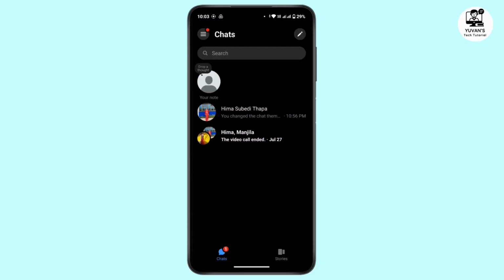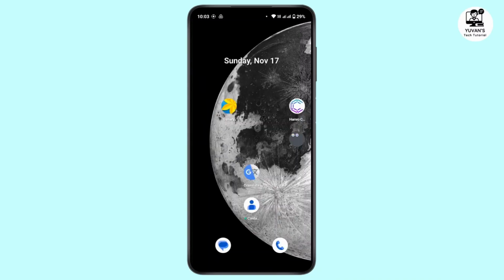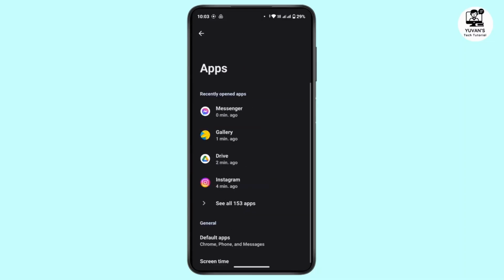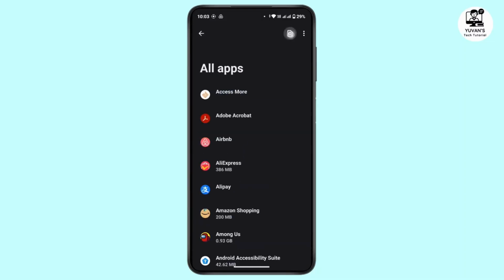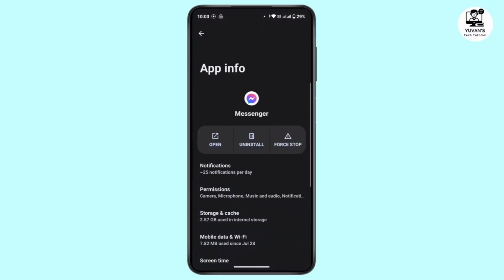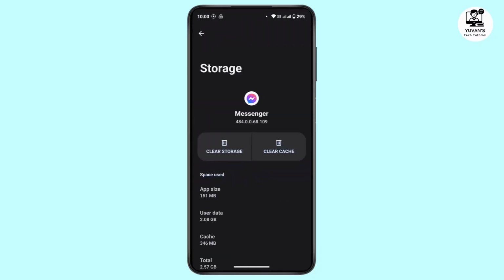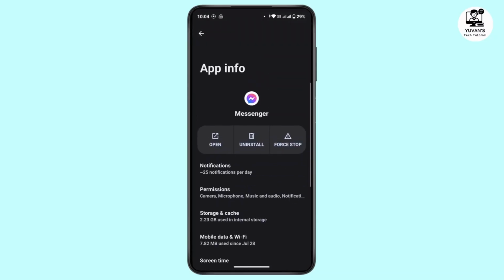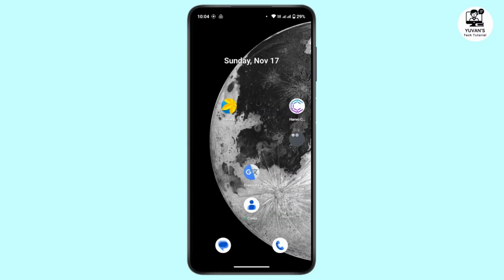How to Mirror Camera on Messenger Video Call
In this video, we walk you through how to mirror your camera during a Messenger video call. Unfortunately, Messenger doesn't have a built-in feature for camera mirroring, but don't worry! We've got some easy workarounds to help you achieve it. From clearing the app cache to ensuring your app is updated, we'll cover all the steps to resolve the issue. Watch this guide and follow along to fix the problem and improve your Messenger video calls.

Chapters:
00:00:00 - Introduction
Welcome to the video! Let’s see if you can mirror your camera on a Messenger video call.

00:00:10 - Messenger Doesn’t Have a Built-In Camera Mirroring Feature
Messenger does not offer a direct feature to mirror your camera during video calls.

00:00:20 - Step 1: Close Messenger
Close the Messenger app to begin the troubleshooting process.

00:00:30 - Step 2: Open Device Settings
Go to your device’s settings to fix the camera mirroring issue.

00:00:40 - Step 3: Navigate to Apps Settings
Tap on "Apps" and then tap on "See All Apps."

00:00:50 - Step 4: Search for Messenger
Use the search icon to find Messenger in your app settings.

00:01:00 - Step 5: Clear Cache
Clear the cache of Messenger to ensure proper functionality.

00:01:10 - Step 6: Force Stop Messenger
Force stop the Messenger app to resolve any app glitches.

00:01:20 - Step 7: Restart Your Device
Restart your device for the changes to take effect.

00:01:30 - Step 8: Ensure Messenger is Updated
Check the Play Store for any available Messenger updates and install them.

00:01:40 - Conclusion
Follow these steps to mirror your camera on Messenger video calls.